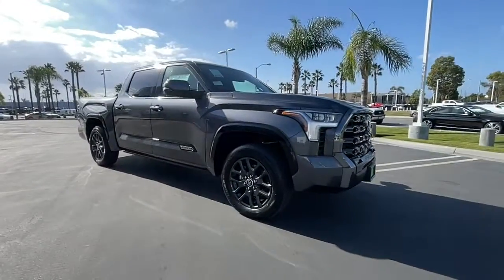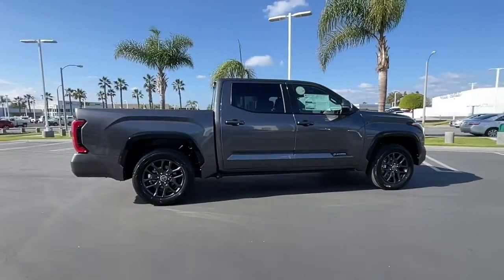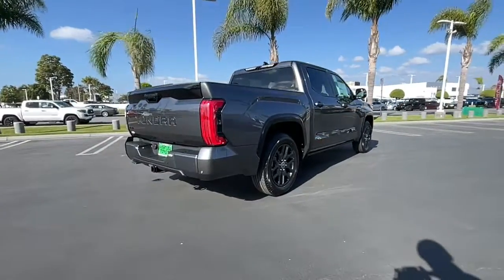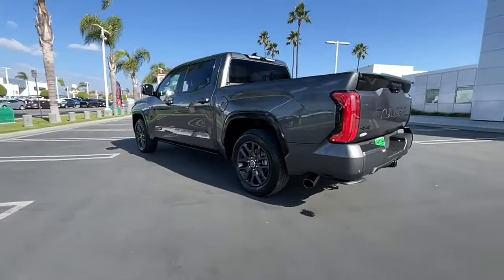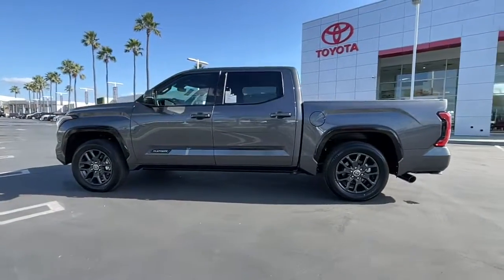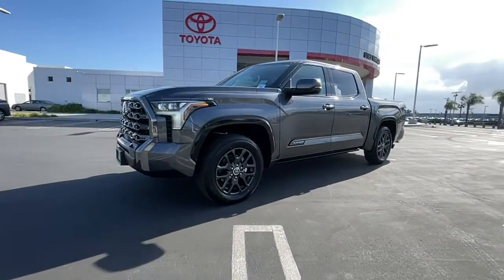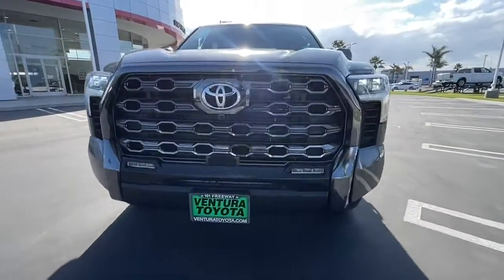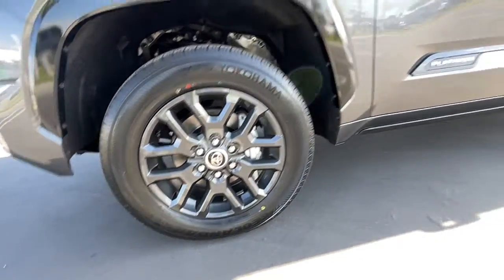2023 Toyota Tundra Ventura, Oxnard, Simi Valley, Thousand Oaks, Northridge, CA 59129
MAGNETIC GRAY METALLIC New 2023 Toyota Tundra Platinum CrewMax 5.5 Bed 3.5L available in Ventura, California at Ventura Toyota. Servicing the Oxnard, Simi Valley, Thousand Oaks, Northridge, CA area.
2023 Toyota Tundra Platinum CrewMax 5.5 Bed 3.5L - Stock#: 59129

Ventura Toyota
6360 Auto Center Drive

NAV Sunroof Heated Leather Seats Heated Rear Seat 4x4. MAGNETIC GRAY METALLIC exterior and BLACK interior Platinum trim. SEE MORE! KEY FEATURES INCLUDE: Leather Seats Navigation Sunroof Panoramic Roof 4x4 Heated Driver Seat Heated Rear Seat Cooled Driver Seat Cooled Rear Seat Back-Up Camera Turbocharged Premium Sound System Satellite Radio iPod/MP3 Input Onboard Communications System. MP3 Player Privacy Glass Keyless Entry Child Safety Locks Steering Wheel Controls. OPTION PACKAGES: ADVANCED PACKAGE automatic load-leveling rear height control air suspension and Adaptive Variable Suspension (AVS) Color Head Up Display POWER RUNNING BOARDS power deck step and step cover. Toyota Platinum with MAGNETIC GRAY METALLIC exterior and BLACK interior features a V6 Cylinder Engine with 389 HP at 5200 RPM*. Horsepower calculations based on trim engine configuration. Fuel economy calculations based on original manufacturer data for trim engine configuration. Please confirm the accuracy of the included equipment by calling us prior to purchase.